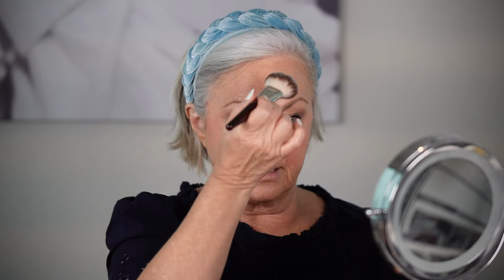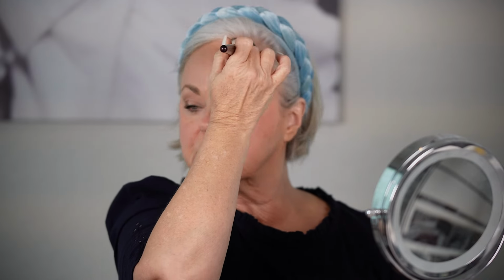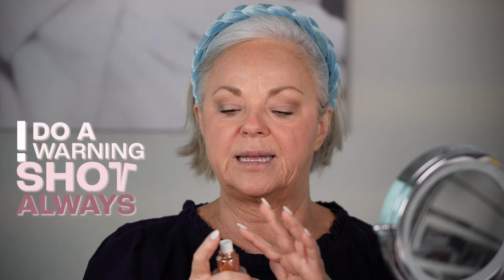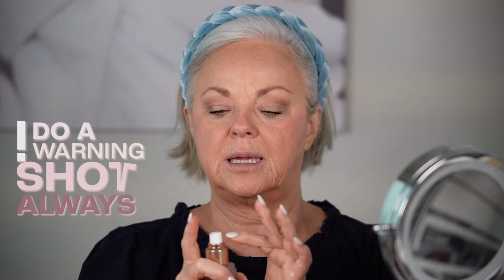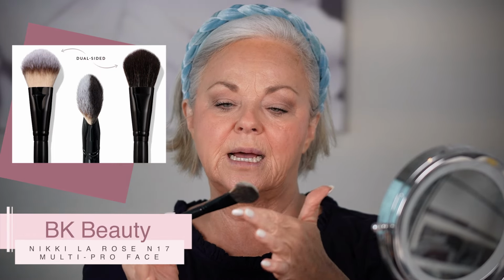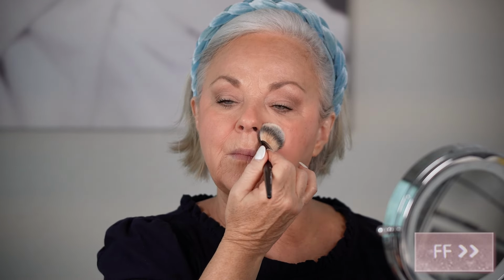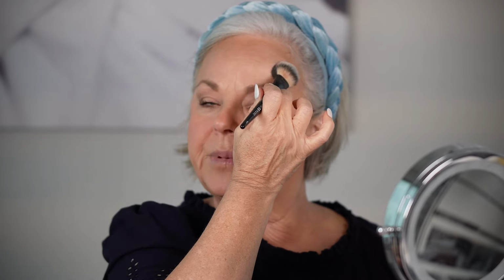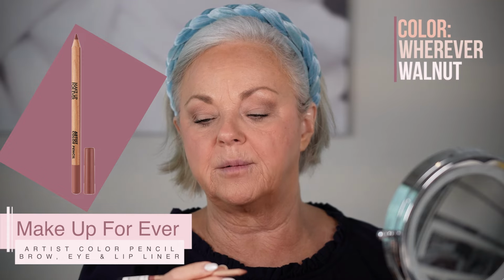Part 3| Makeup Tutorial For Women Over 60| The Final Steps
I hope you enjoy the last of this 3 part series. I had fun making this for you lovely ladies and can't wait to embark on another series in a month or so.  Give me some ideas of what you would like to see.  Remember to watch Parts 1 & 2 if you haven't already done so.  I appreciate you all so much for being here.  If you are interested in any of the products I used today - they are linked below.  Please know the brush is sold out but coming back soon!   Keep watching my IG & TT for that announcement because I swear it sells out as soon as it is back in stock.

* Products Used Today:

Danessa Myricks Blurring Balm Blush

YSL Sunkissed Glow Bronzer

Laura Mercier Rose Setting Powder

Makeup Forever Wherever Walnut Lip Liner

Merit Beauty Lipstick - Color Classic

BTW, brushes can be purchased individually & as full sets.  :)

Much Love,
KC